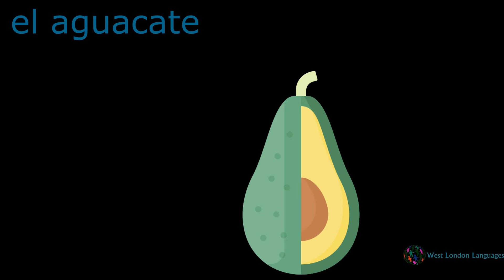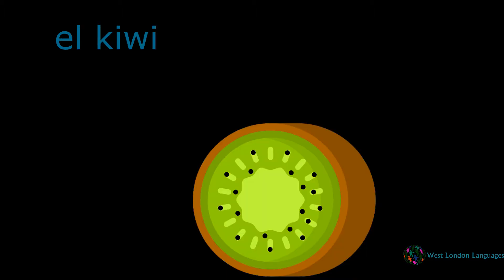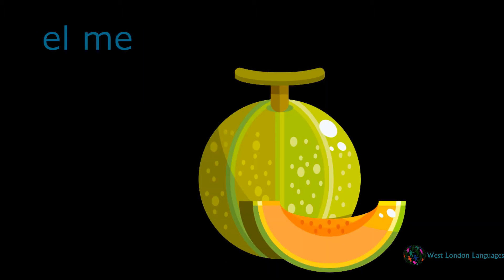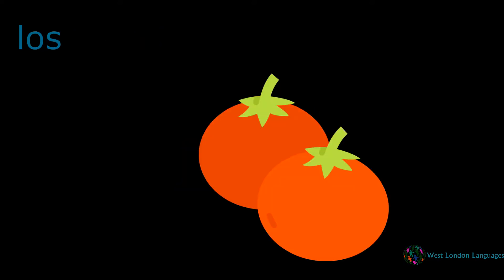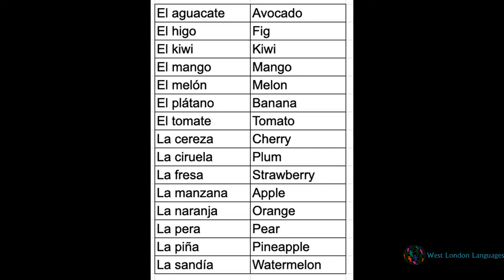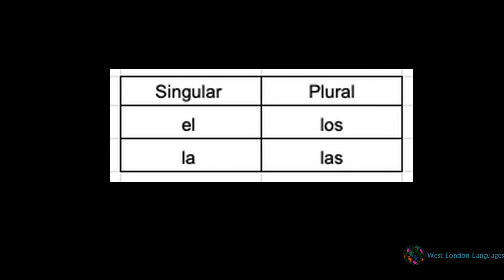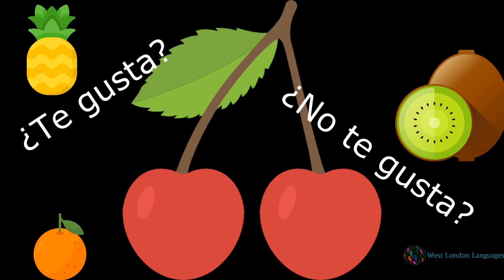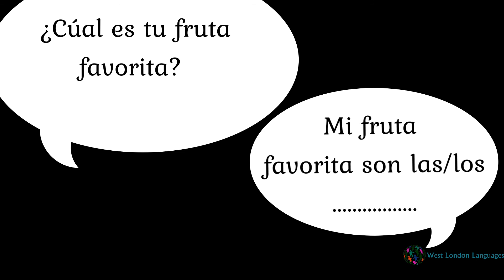Las frutas - fruits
Learn how to say the fruit names in Spanish - have fun!